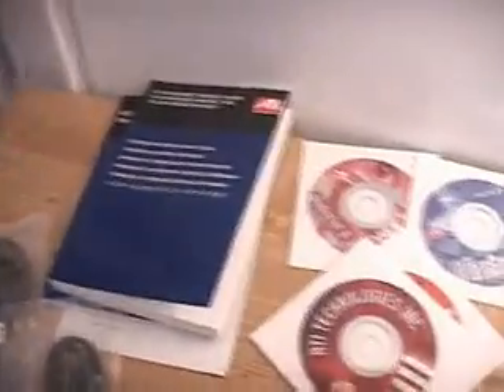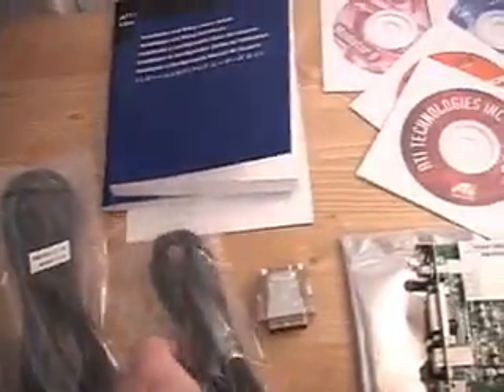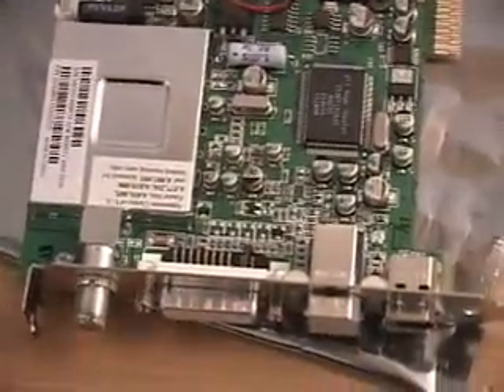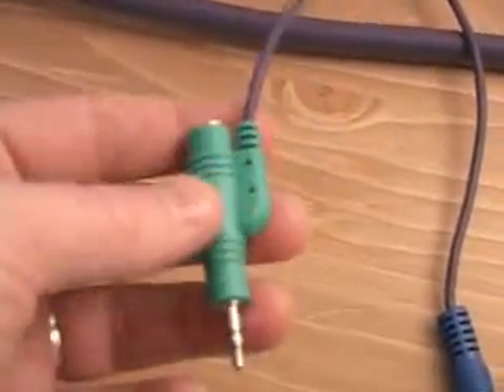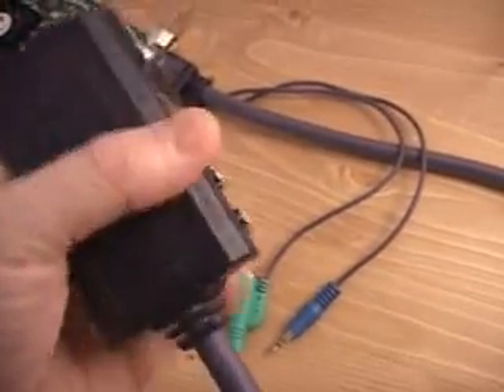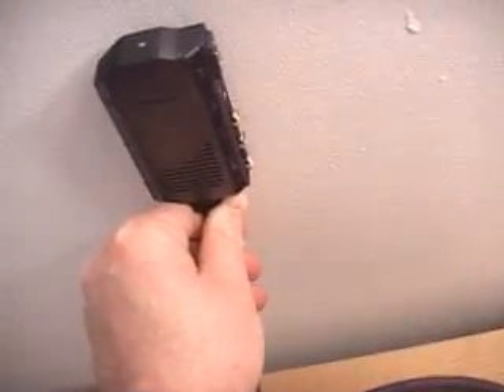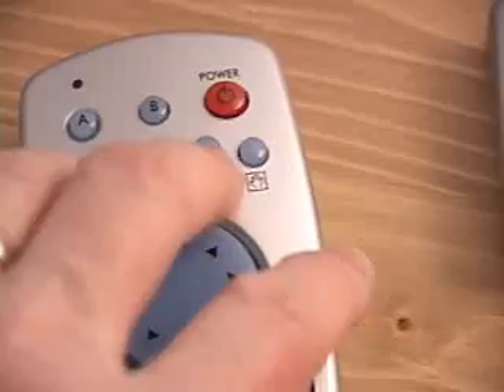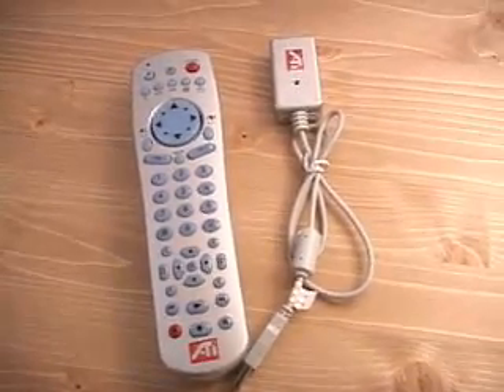#115 - Part 1: ATI Radeon 8500DV Video Card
Part 1: ATI Radeon 8500DV Video Card